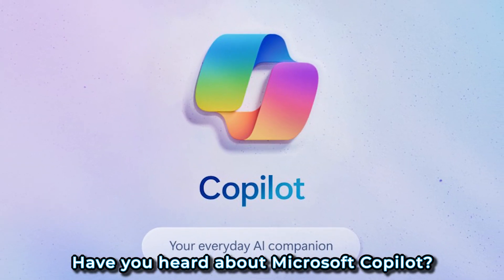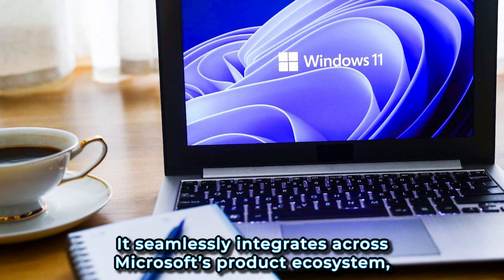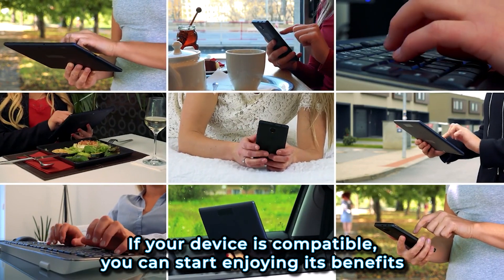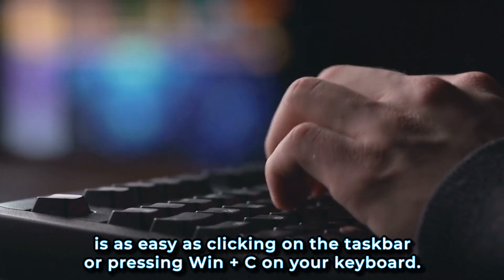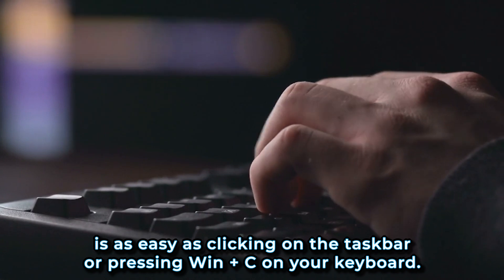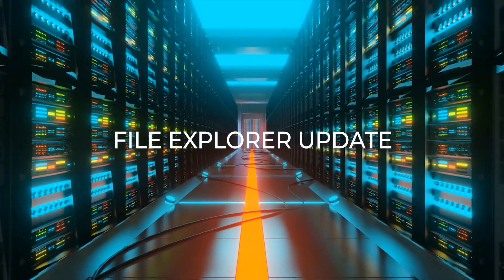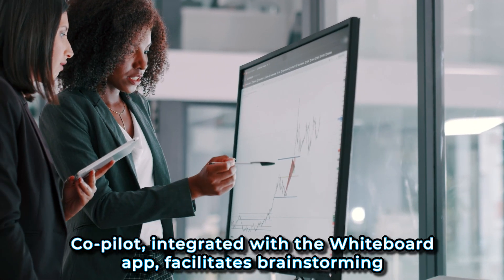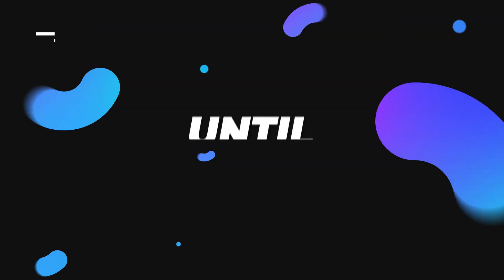Get Microsoft Copilot Now And Make Your Life Easier!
Microsoft CoPilot is at the front of the Artificial Intelligence age with it's new product on the market.  Think of this as an all-inclusive ChatGPt that can help you improve all-around efficiency on your daily computer tasks.